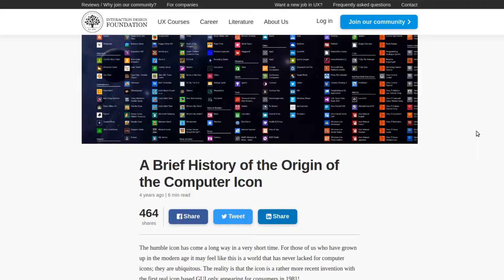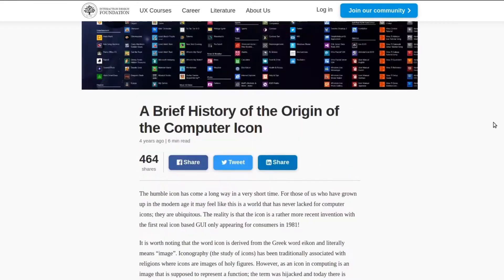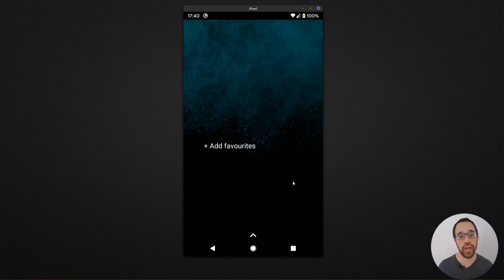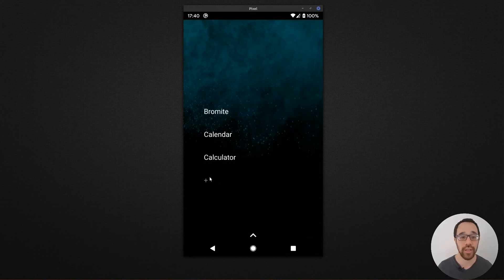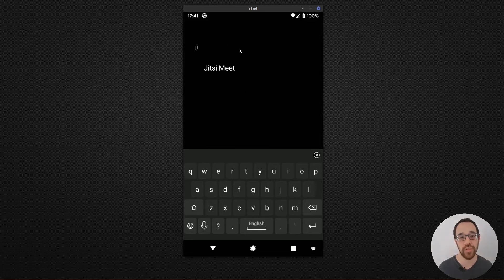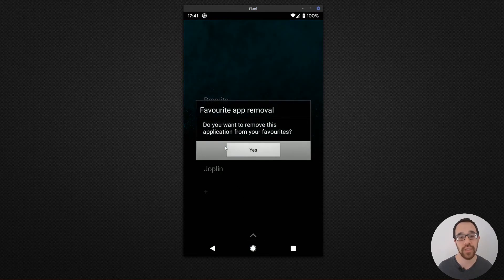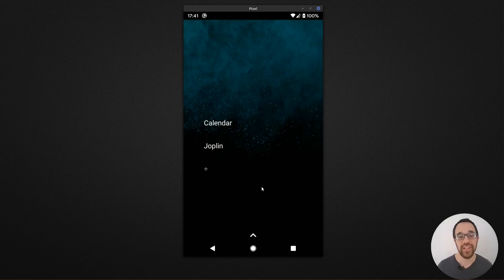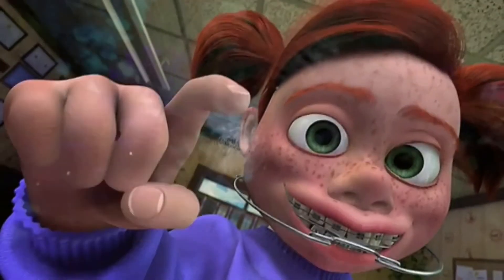A Light-Weight Text-Only Launcher for Digital Minimalists [Light Launcher Review]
Would you use a text-only home screen? Let's take a look at Light Launcher for Android.

The full article comparing [5 Best Launchers Every Digital Minimalist Will Love] is at DataOverhaulers.com.
Intro
Ahhh icons...the iconic part of any smartphone experience. In fact, icons have been a part of computing since Xerox in the 1970s according to The Interaction Design Foundation.
But, have you considered going without icons?
Hello fellow Data Overhaulers. Thank you for joining me as we break down every-day tech and help you get control of your online data.
This video is part of a multi-part series of reviews where we're taking a look at alternative Android launchers or home screens for digital minimalists and those who want to take back their privacy.
In our previous video, we walked through a home screen called Slim Launcher. We found it a bit limiting for everyday use. In this review, we'll take a look at Light Launcher which offers a bit more flexibility.

Outro
If you're looking to go completely icon-free preferring a text-only experience, then Light Launcher is the way to go.
Are you an text-only kind of user or do you want icons when you tap your home button?